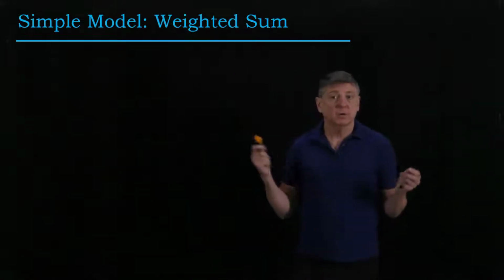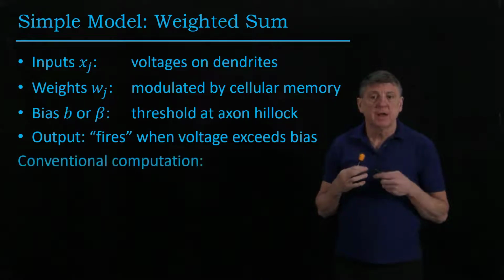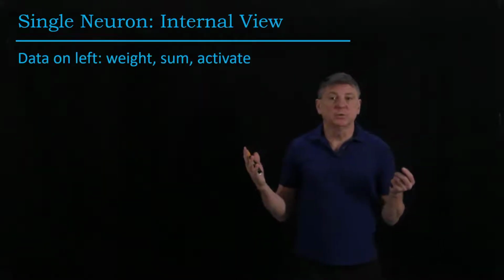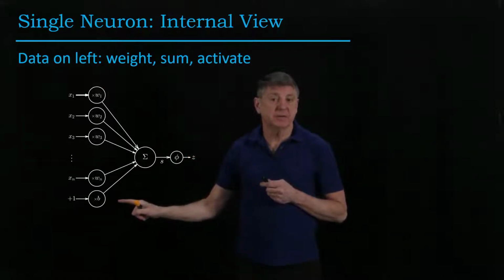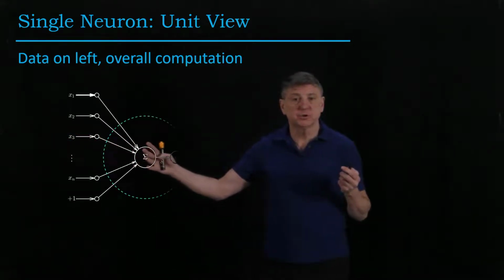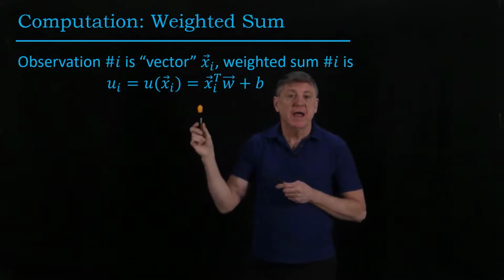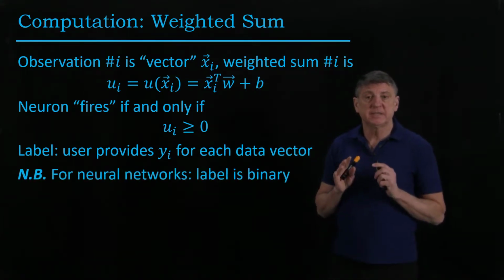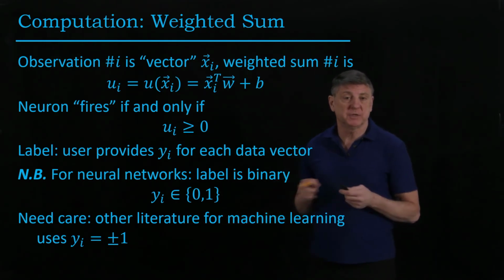LinearData27bANNdataFlow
How data flows and how computations are performed in an artificial neuron. Part of a series of lectures: